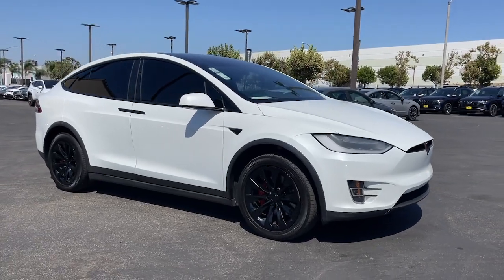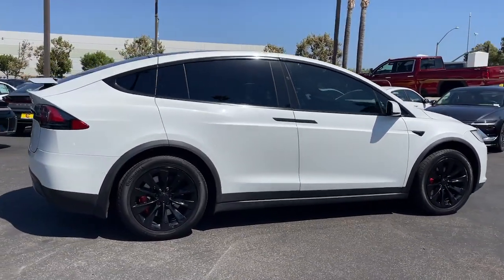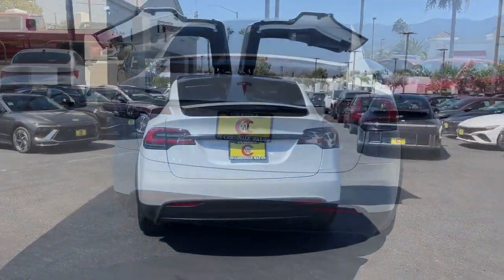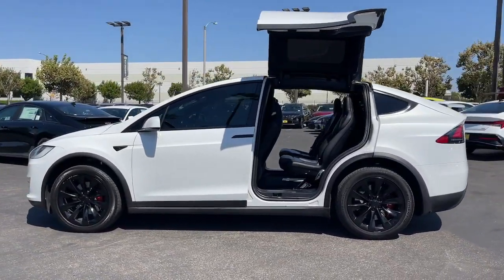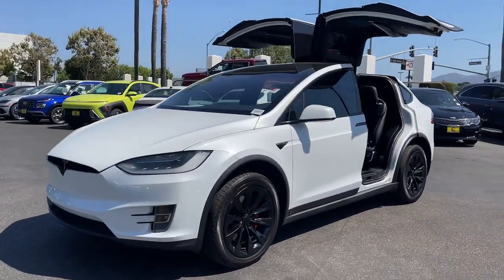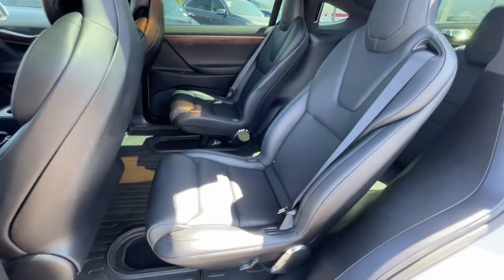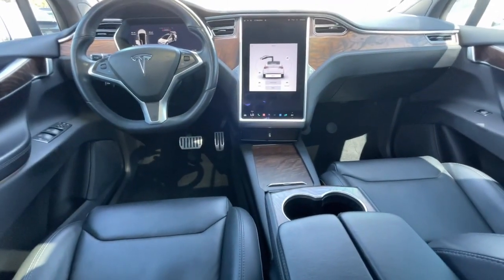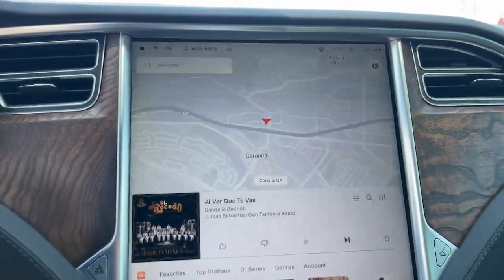2018 Tesla Model_X P100D Riverside, Temecula, Loma Linda, Orange County, Corona CA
Pre-Owned 2018 Tesla Model_X P100D available at Cardinale Way Hyundai Corona located in 2525 Wardlow Road, Corona, CA, 92882.
Stock#: HP10419 - VIN#: 5YJXCBE47JF091249

Servicing the Riverside, Temecula, Loma Linda, Orange County, Corona area.

Please mention the stock# HP10419 when you contact the dealership for this vehicle.

Look no further than the  2018  TESLA Model X.  See what the future looks like when you enter this super-high-tech Tesla Model X, the all-electric SUV with a long driving range, all-wheel-drive, nimble handling, and an available third row. The following are some of this vehicles highlighted options: Heated Steering Wheel